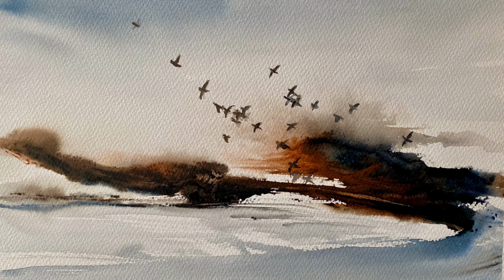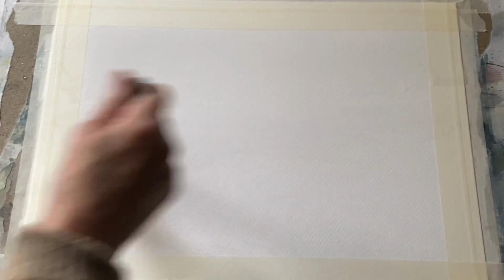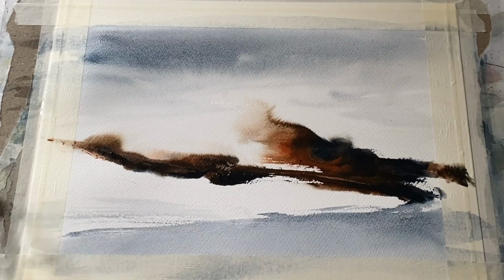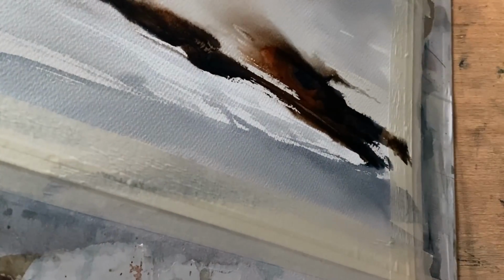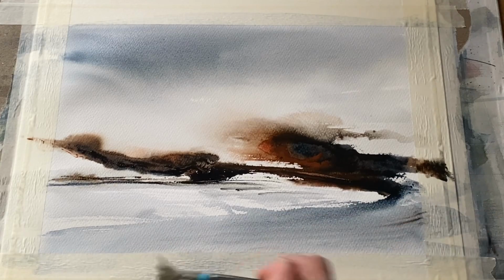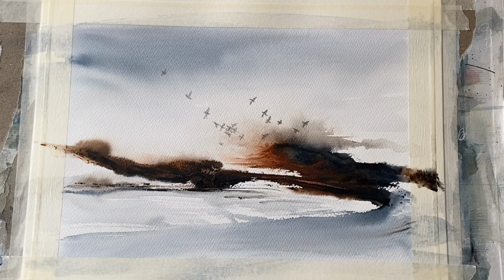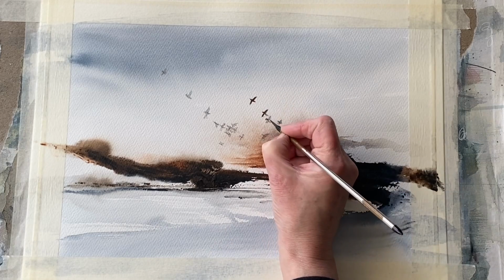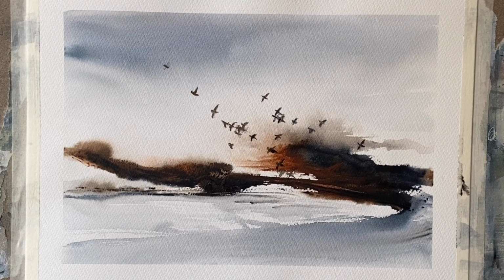The BEST NEW TOOL For ABSTRACT WATERCOLOR Painting!! Beginners Watercolour landscape Watercolor Demo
Today I'm sharing another experiments trying out a wonderful new tool.
This simple exercise can be used with the 'card swipe method too, or applied with a stiffish flat brush if you don't have a catalyst wedge. Mine is by Princeton